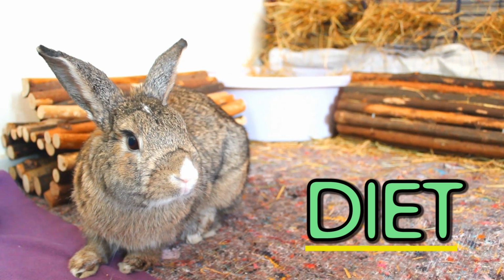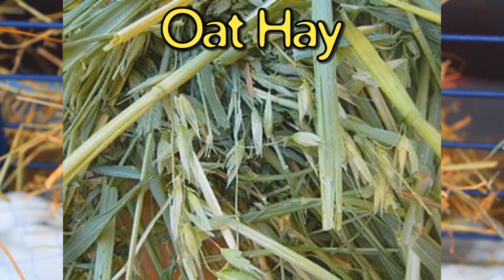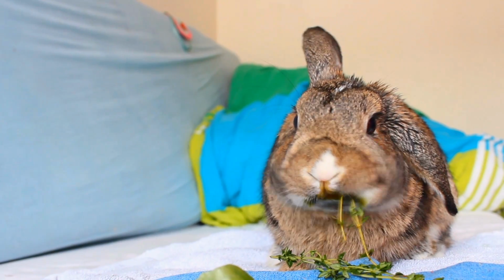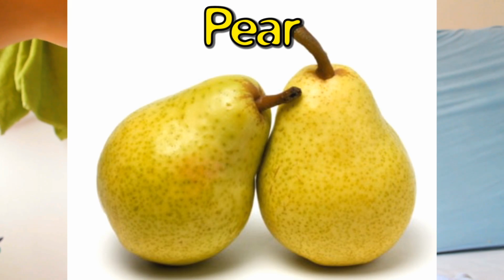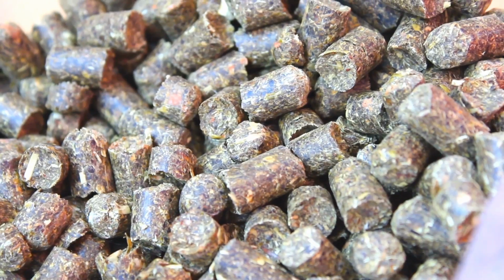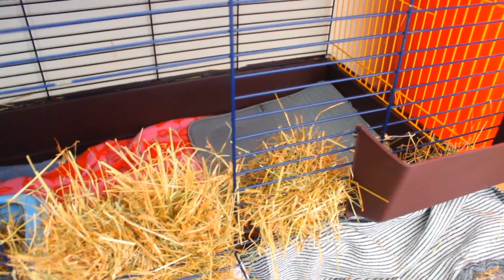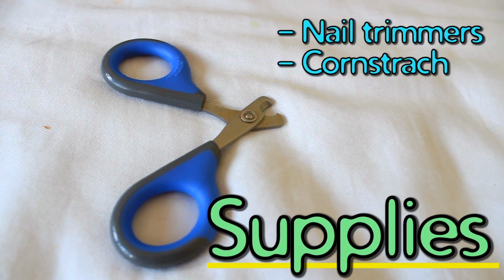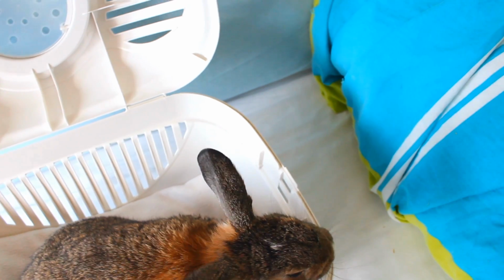How to take Care of a Rabbit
General things you need to know before getting a bunny...Like their diet, housing, supplies and more! I also listed the safe kinds of vegetables, hay & fruits you can feed your bunny. And some of the things i said are my own opinion, like the part where i said outside hutches aren't safe. I know some bunnies can live outside and have a long happy life. But a lot of bad things could happen. If they get scared too much by birds, then could get really sick from it. Also you will be able to bond way better to your bunny if they are inside...
 If you guys have any questions
about bunny care, then just ask away and i'll answer as soon as i can.
Hope this video helps! Love ya!
//Maria

Song: "Guitar Part 20"
Composer: Stefan Mothander